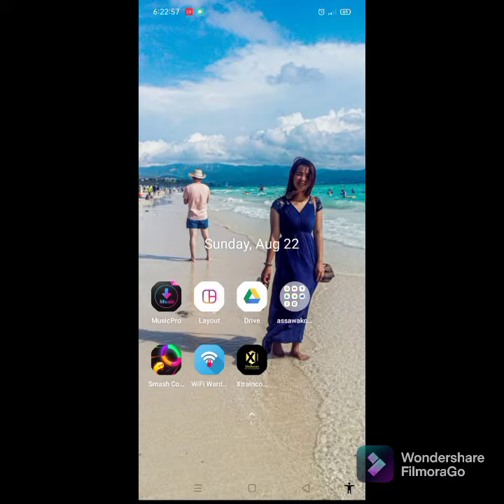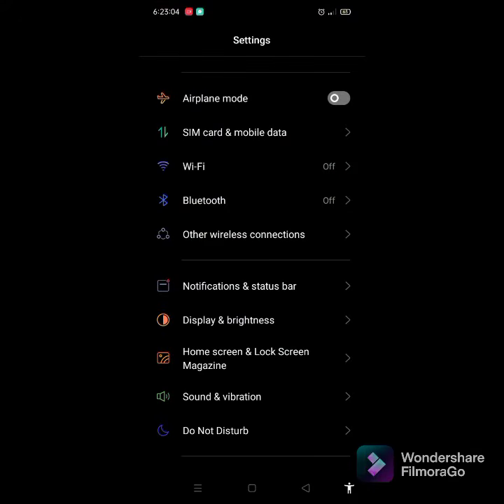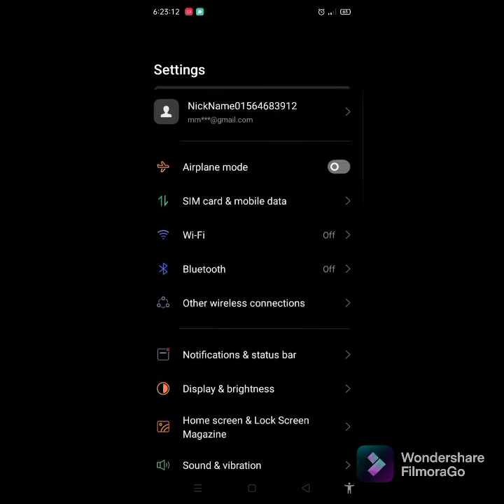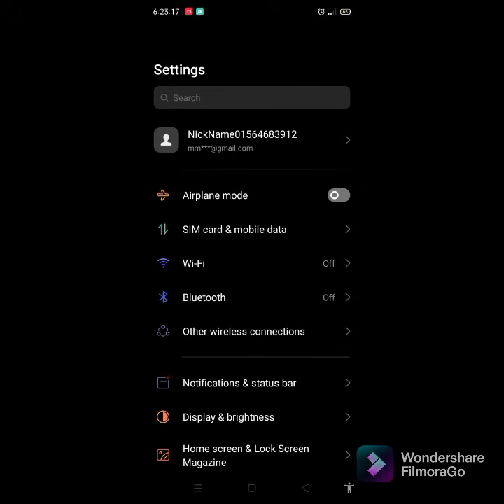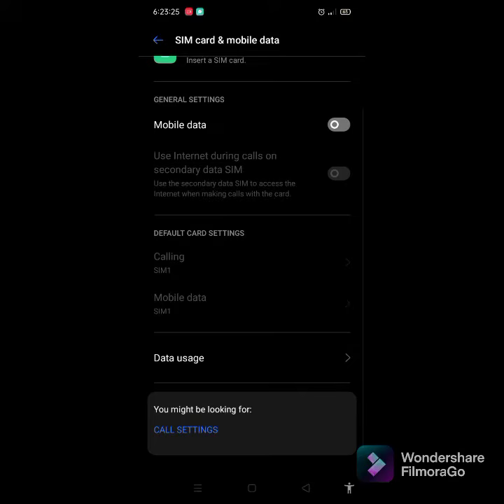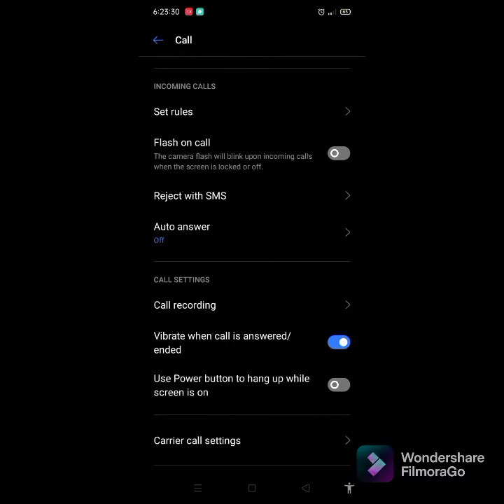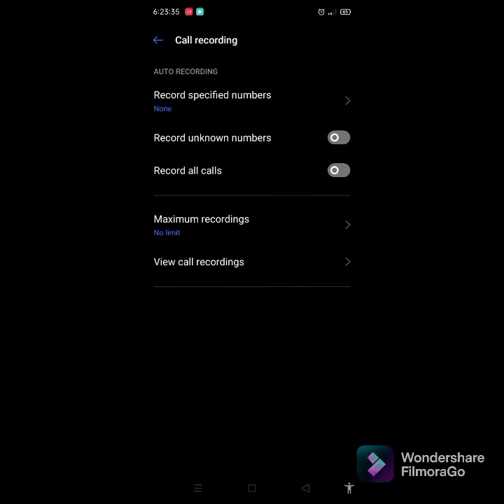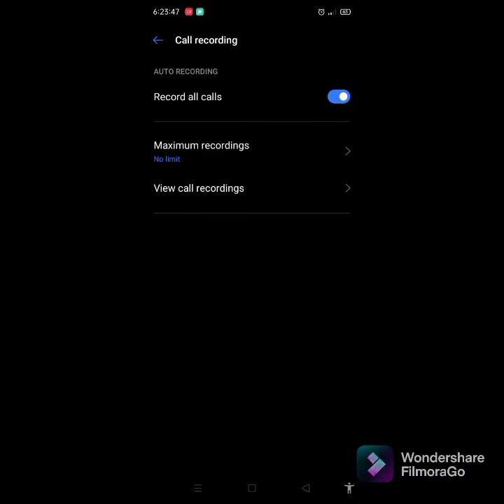Paano Malaman Kung Sino Katawagan ni Bf/Gf o Asawa sa Cellphone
This video tutorial ay tungkol sa Kung paano mo malalaman Kung Sino Ang mga kausap o katawagan ni Bf/Gf o asawa.